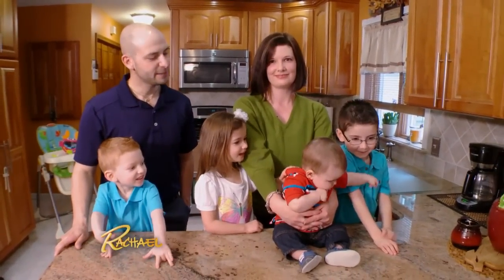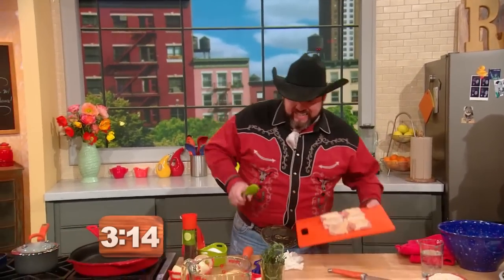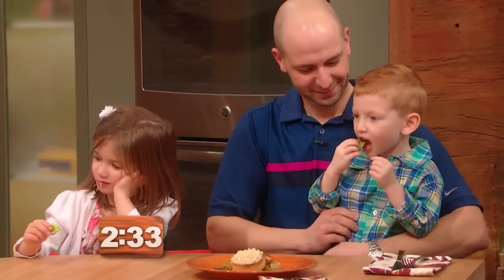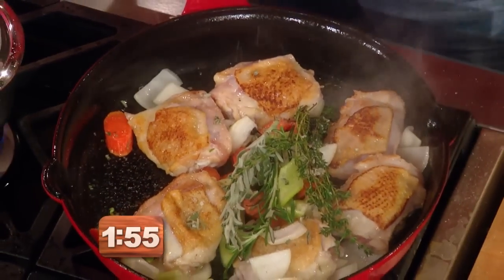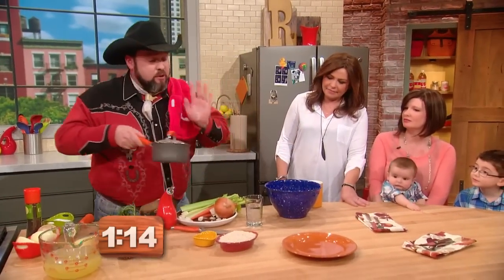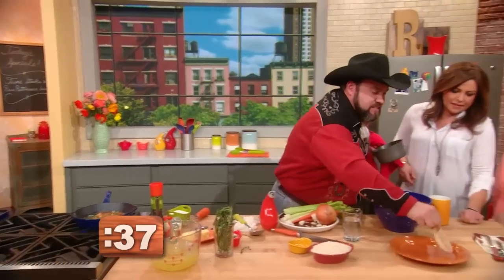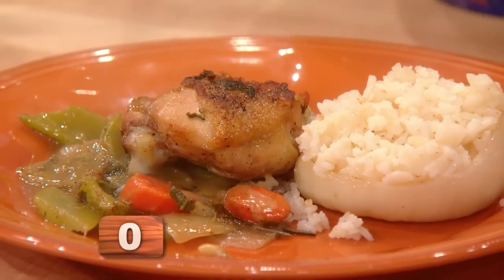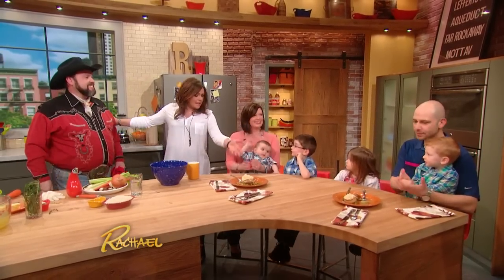'Food Network Star' Finalist Lenny McNabb Helps a Family Find a Budget-Friendly Meal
Finalist Lenny McNabb helps a growing family find a delicious meal on the cheap.